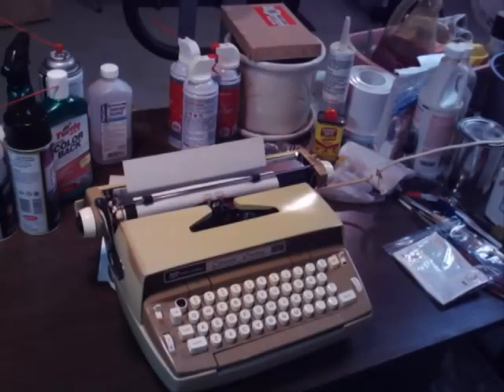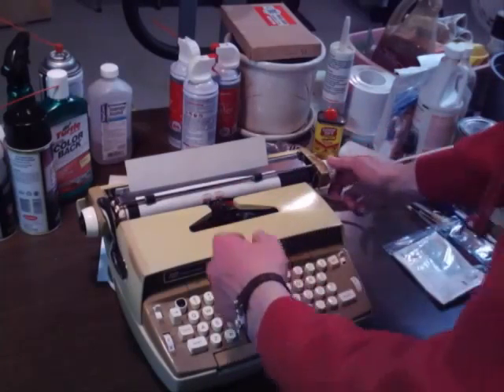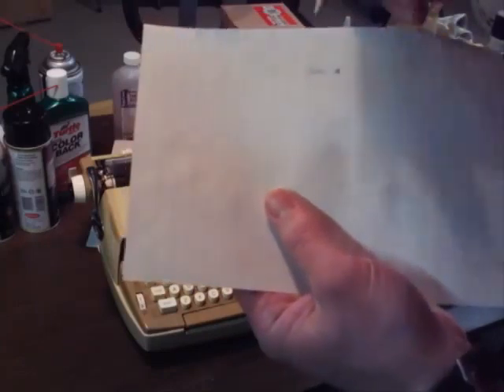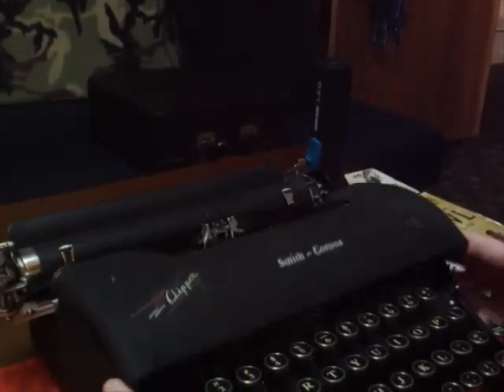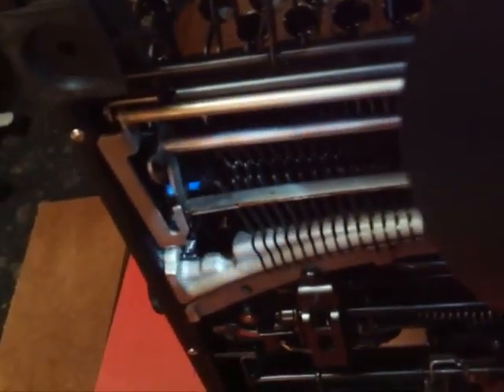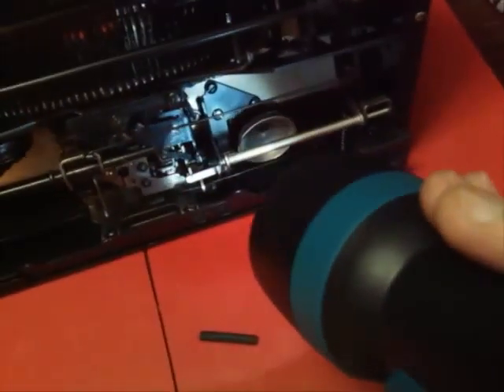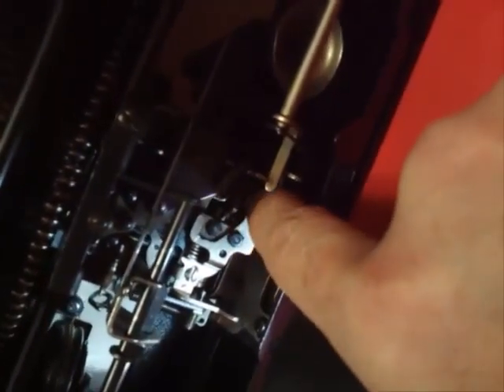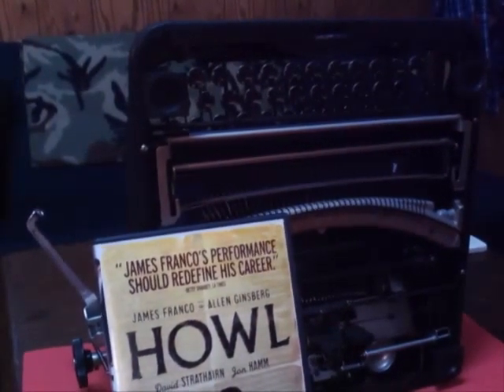Smith Corona Fun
In this video, Ken discusses several typewriter ideas and a printing calculator in a two episodes (4-5). This part mentions tips to securely fix your two main springs from moving off shafts on a 1946 Smith Corona Clipper (or any standard) using heat shrink tubing.